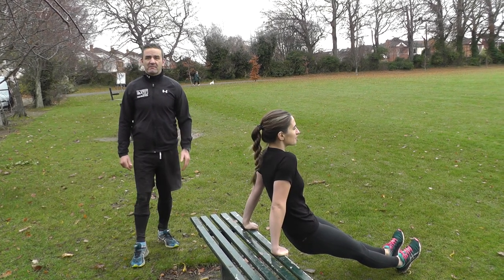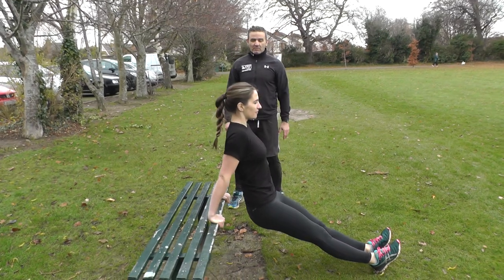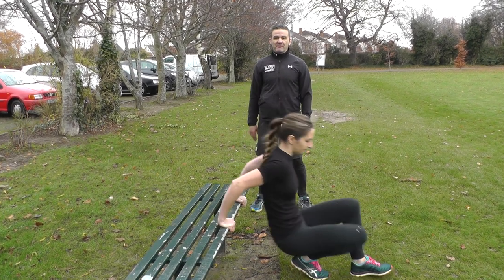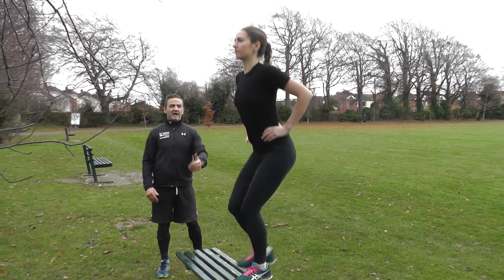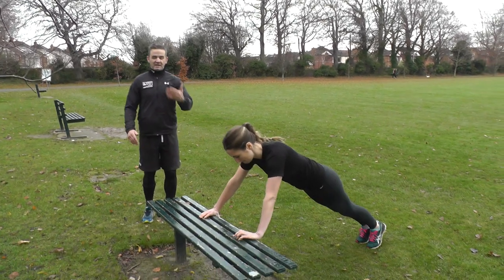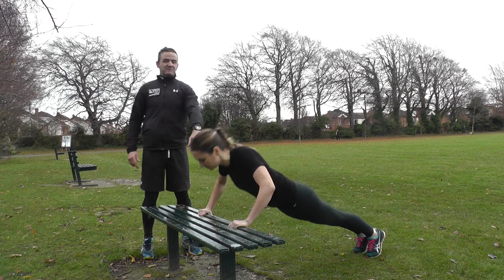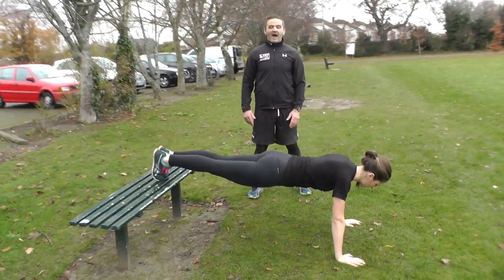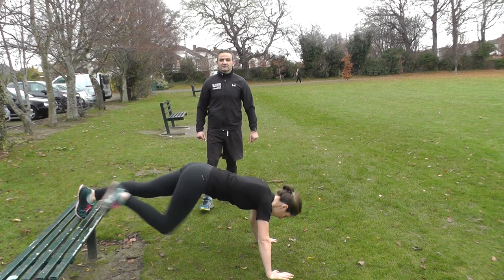4 Ways to Workout with a Park Bench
Bootcamp Ireland Instructor Jason show you 4 exercises you can do with a park bench!